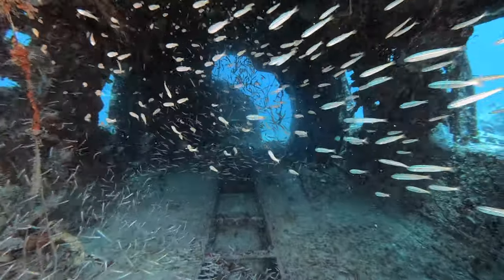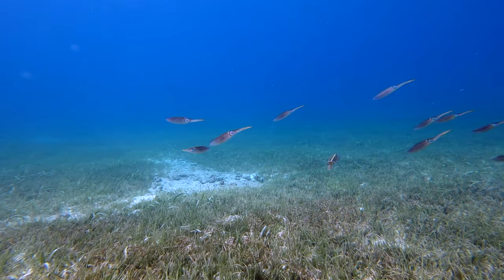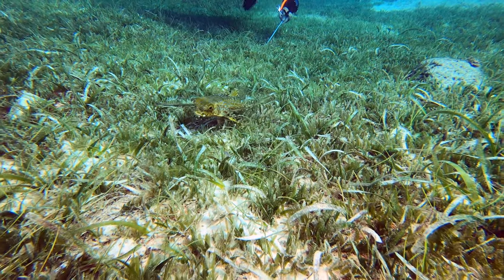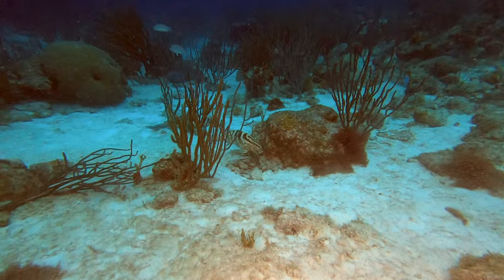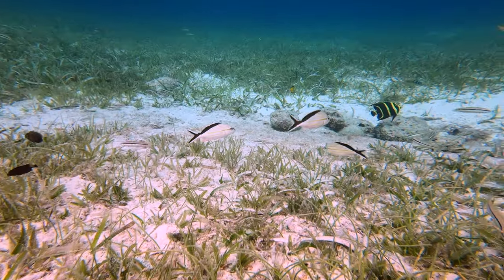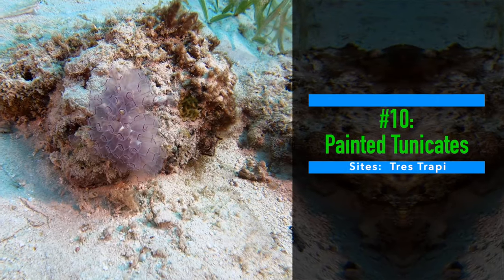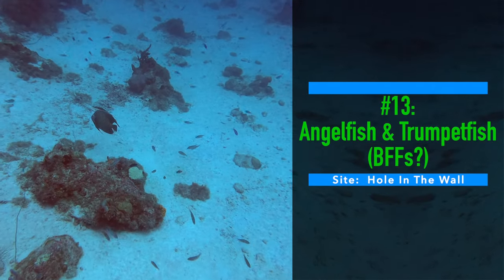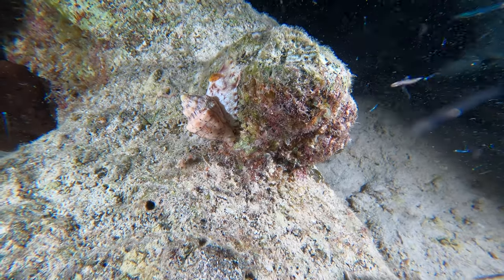Diving Aruba - Best of September 2020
We dove Aruba 17 times in September both from boats and the shore.  These are the top 15 things we saw.